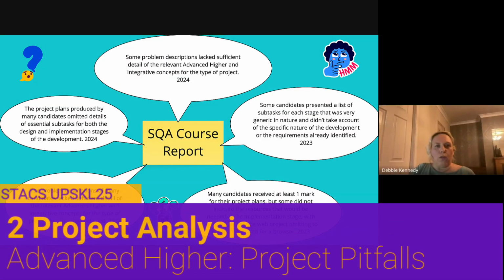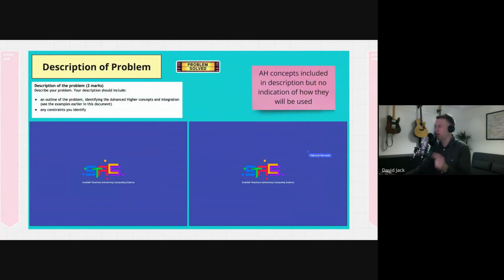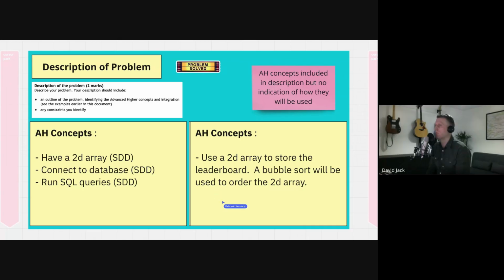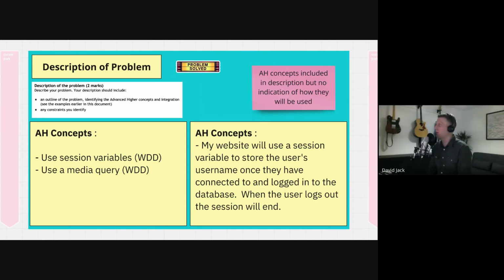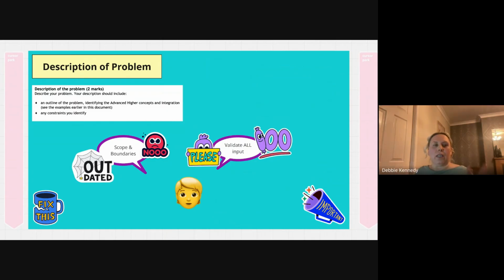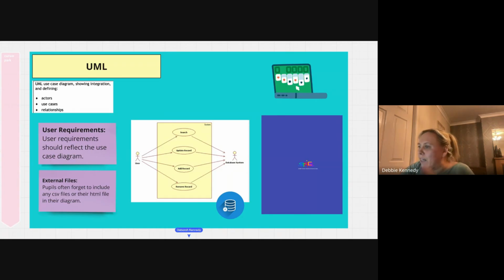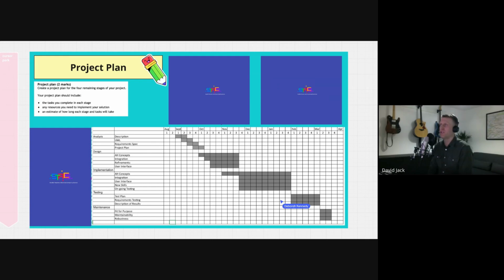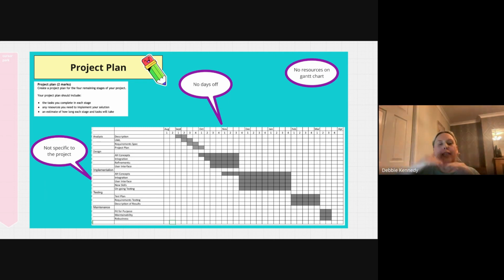STACS UPSKL25 AH Session 1 clip 2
AH project course report key insights for analysis stage.